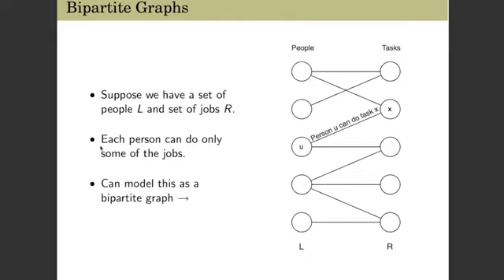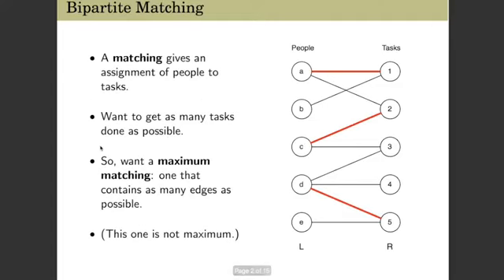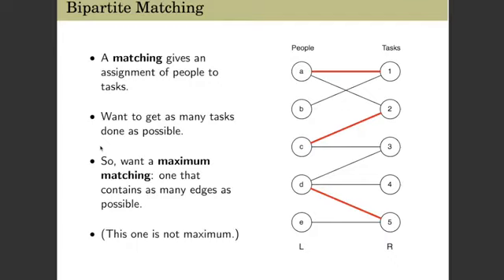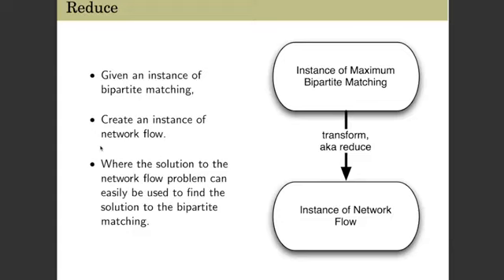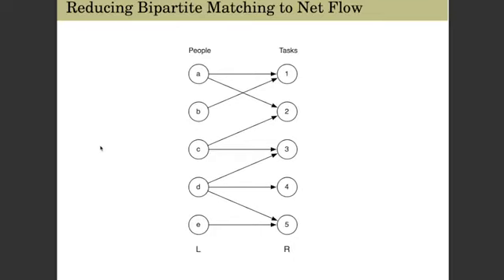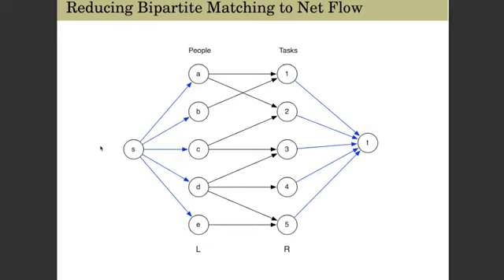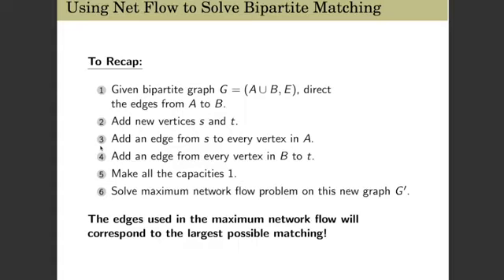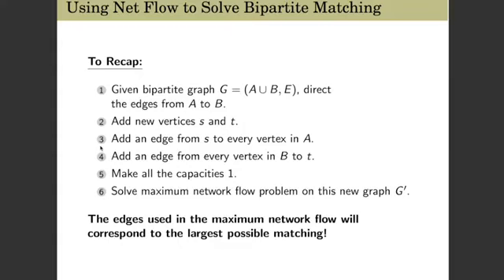4 April 2025